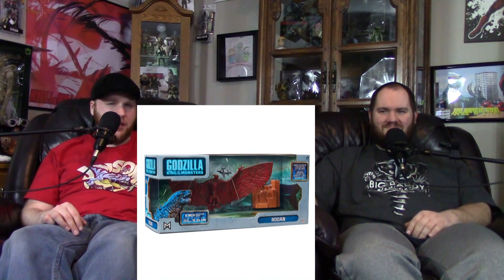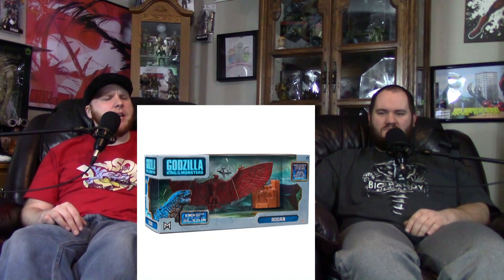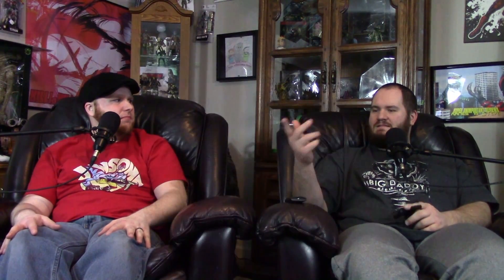Jakks Pacific Godzilla King Of The Monsters 2019 Figures (Spoilers) - Action Figure News